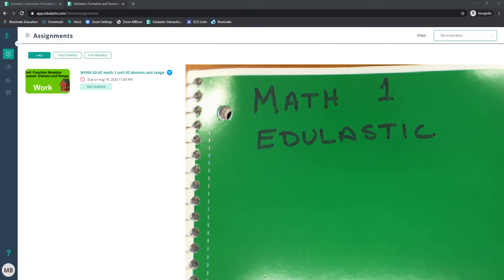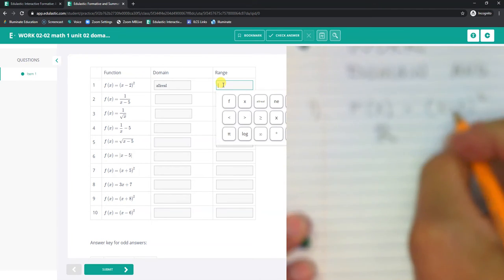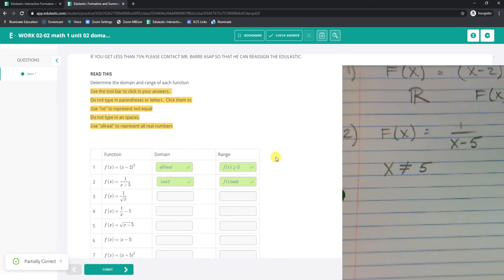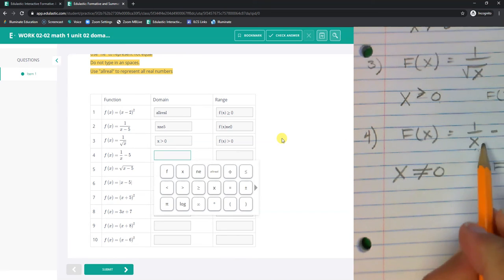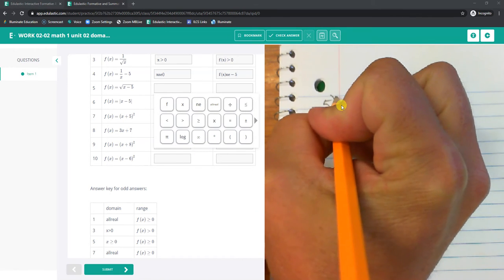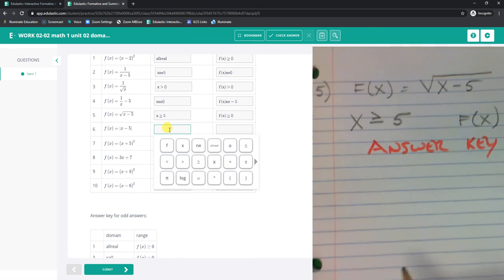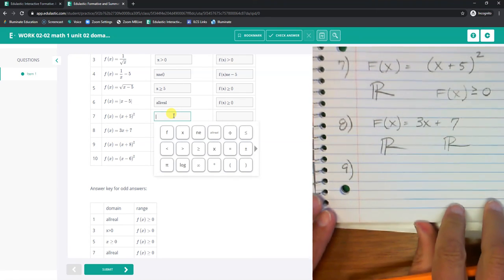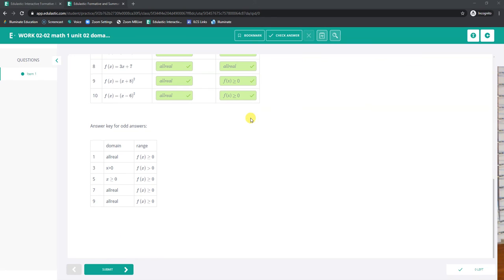WORK domain and range (v20.8a)